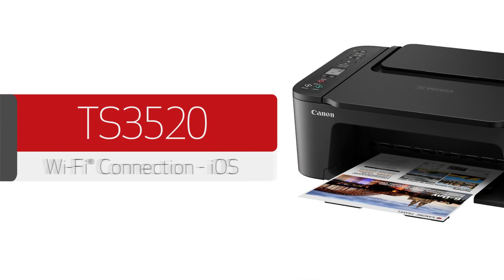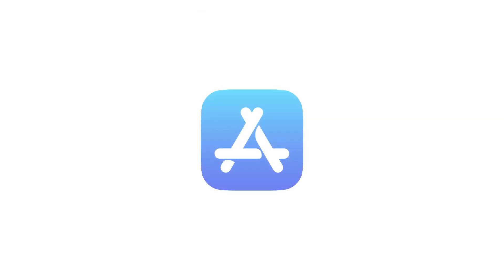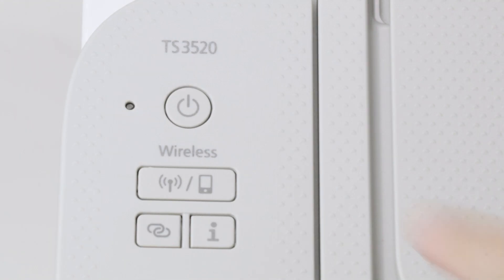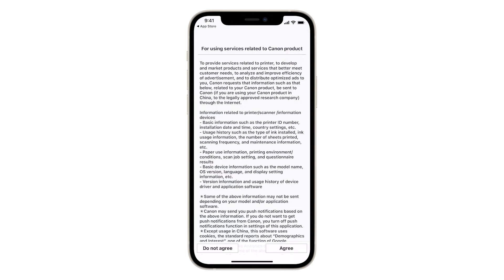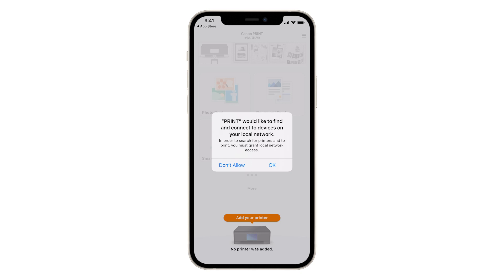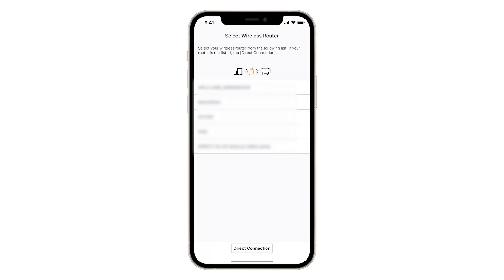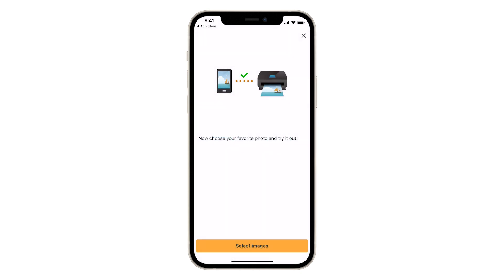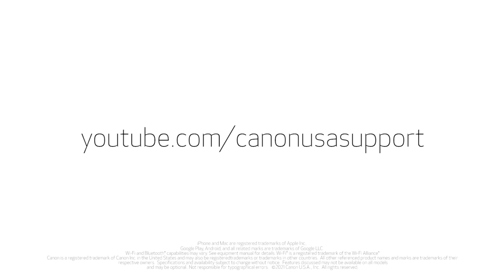Canon PIXMA TS3520 Wi-Fi Connection - iOS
Learn to connect your TS3520 printer to your wireless network with an iOS device.